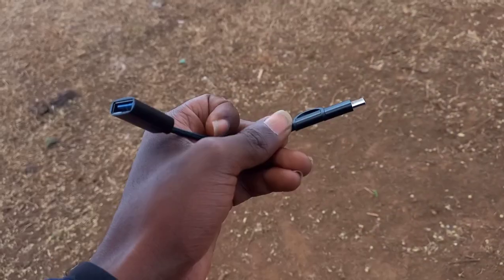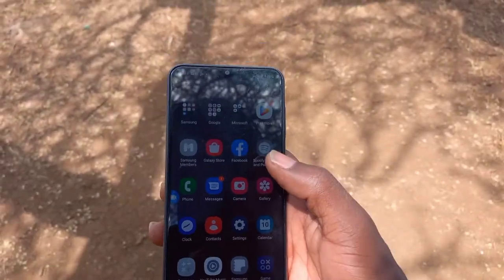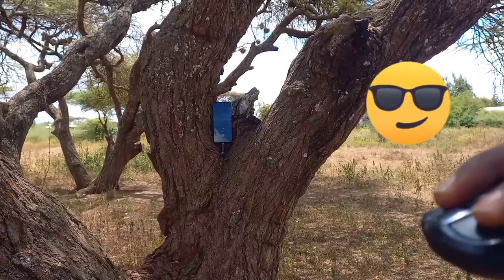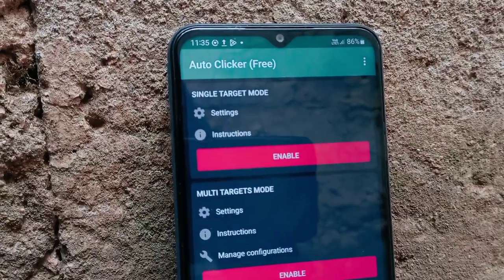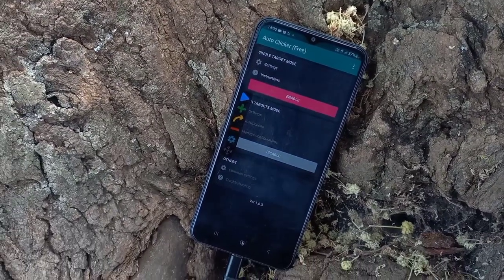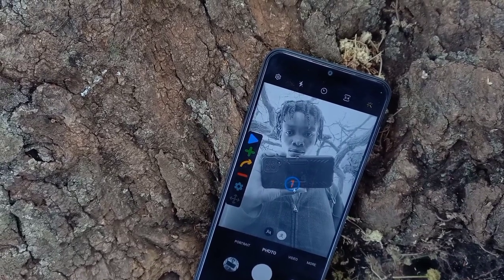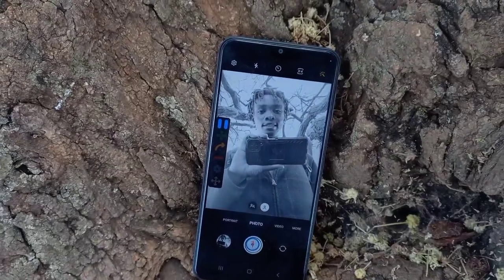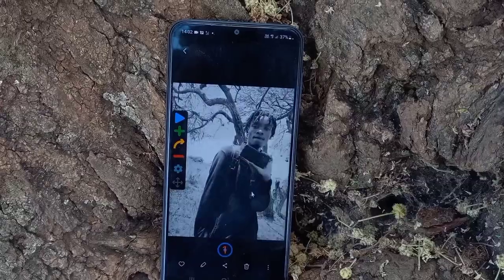How to Control Your Smartphone Camera from Afar with a Wireless Mouse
using your computer mouse, you can Explore how this method unlocks a new level of control and capturing the perfect shots. don't forget to like and subscribe to us as we delve into the fascinating world of creativity . redefine your photography experience, one shutter at a time.

Requirements:
1 USB OTG

2 A wireless mouse
3 A smartphone
4 tripod mount